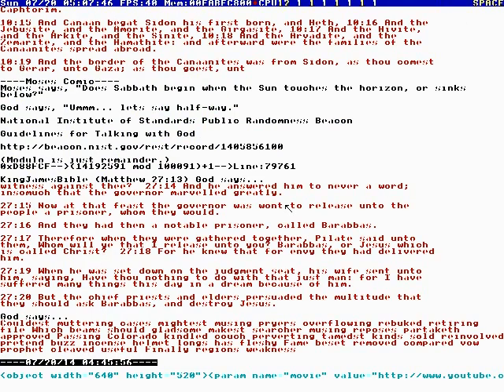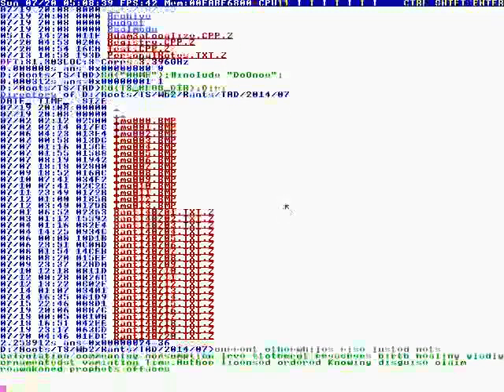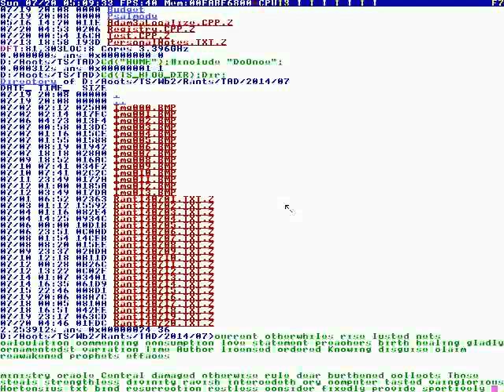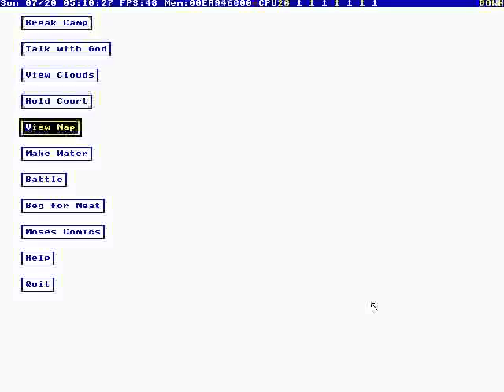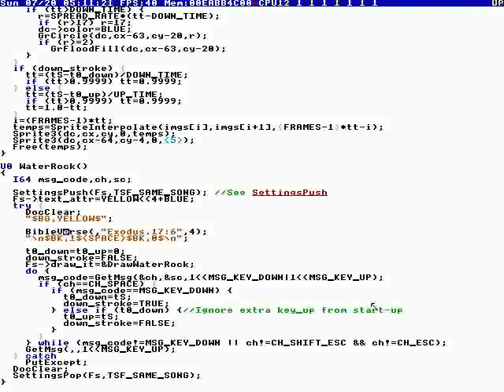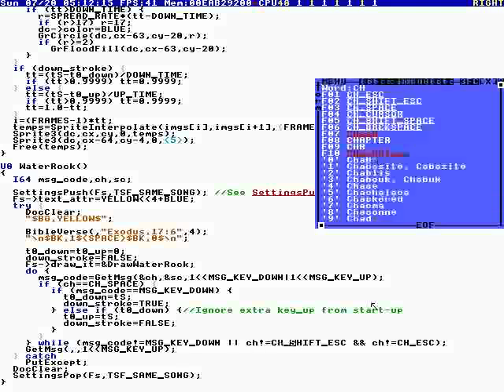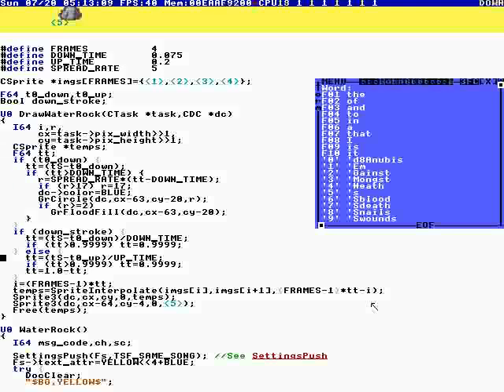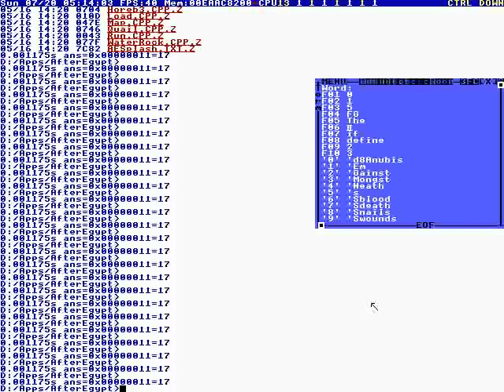Terry Davis: TempleOS- God for Larry Page 7 20 G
Date: 7/20/14

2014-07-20T00:06:00+00:00 - TempleOS - God for Larry Page 7 20 G (DJnuidc9gxY).mp4